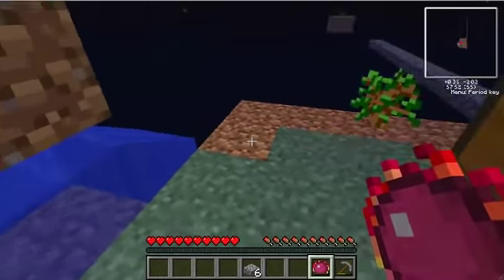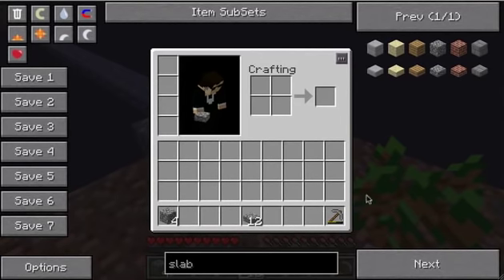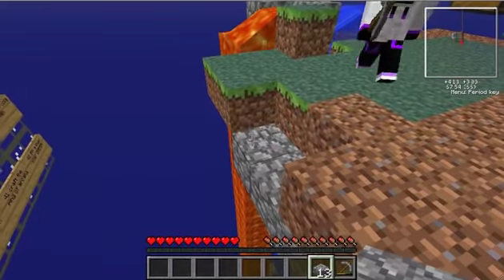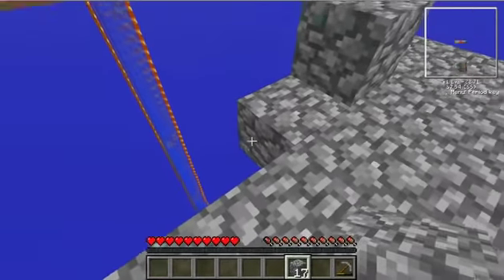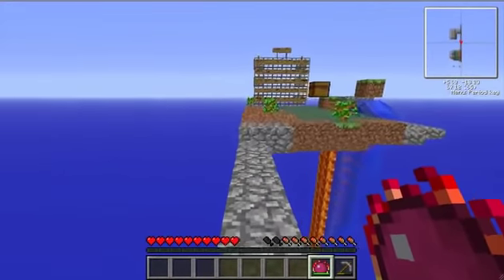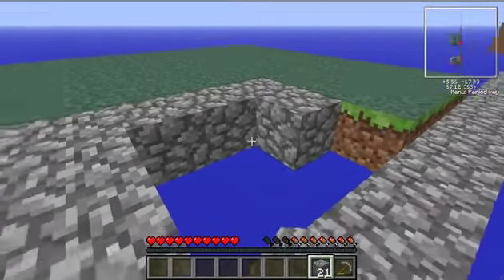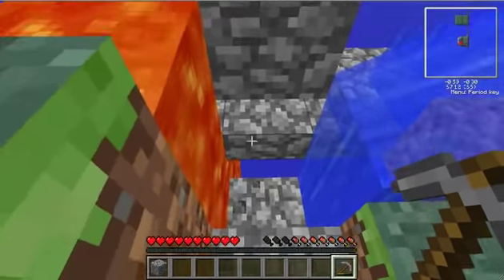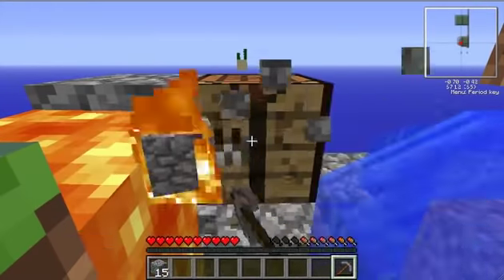Skytekk Ep 2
The new Skytekk map with Nisengo. Time to redeem ourselves!